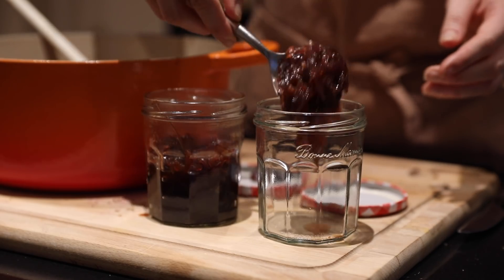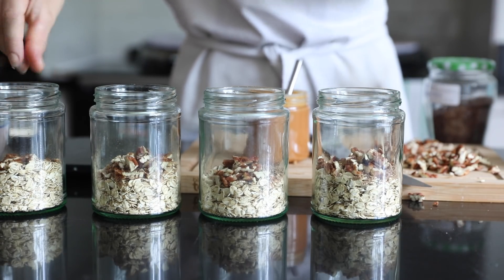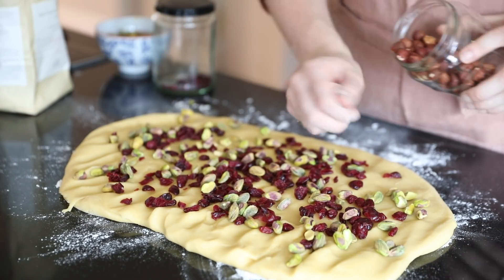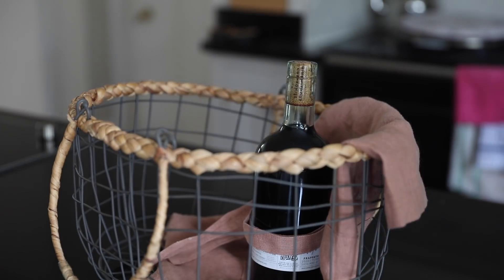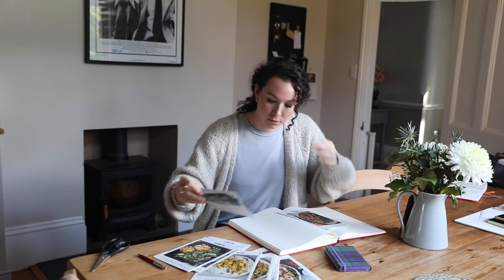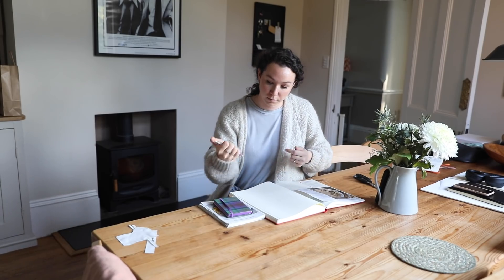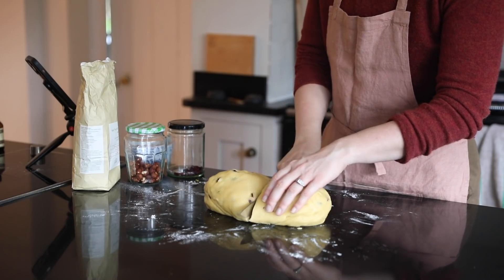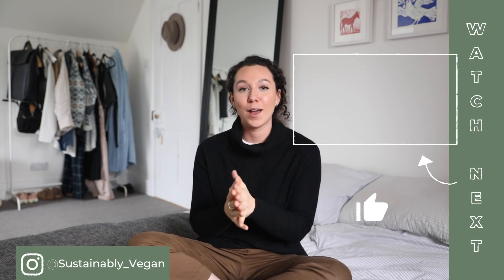Zero Waste DIY Holiday Gift Guide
Today's video is my DIY Holiday Gift Guide for 2021.

*lost my list so will be up soon*

» M O R E   F O O D ! »

» 100 ZERO WASTE swaps you have to try!
» 100 Ways to REDUCE FOOD WASTE you have to try!

Thanks to sustainable living, eco minimalism and zero waste living, I have much less to declutter than I otherwise would.  My lifestyle is the result of tiny habits I've built from living a zero waste lifestyle for 5+ years. I include my thoughts on sustainably decluttering, making things from scratch and living like a minimalist. There are some sustainable habits  that I love, some zero waste things I don't love so much and a few I regret. I hope you find this video helpful and don't make the same mistakes as I did! Always try to join a collective or local community.